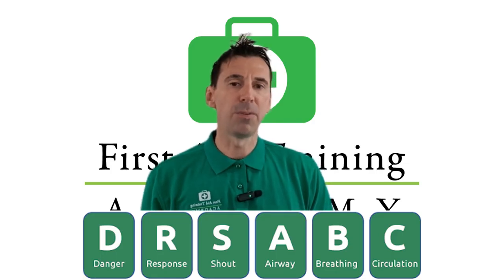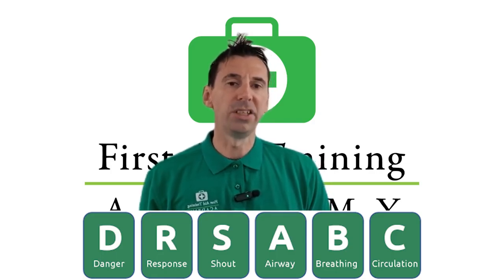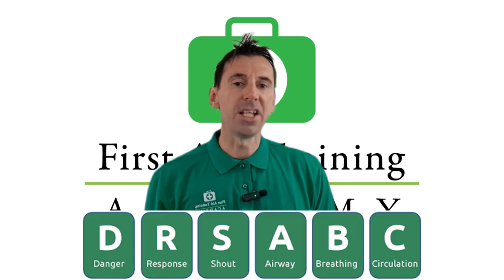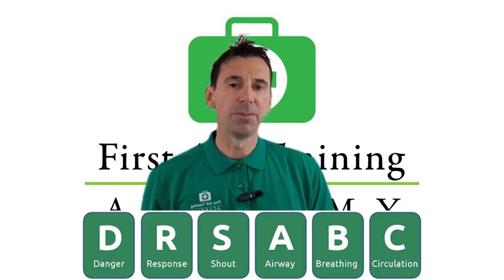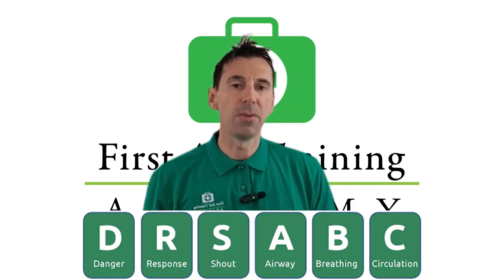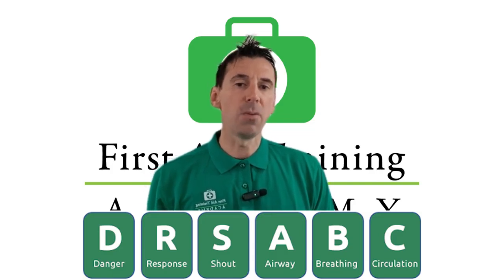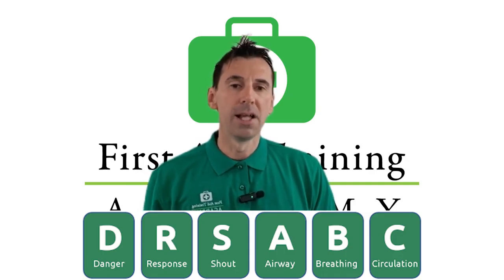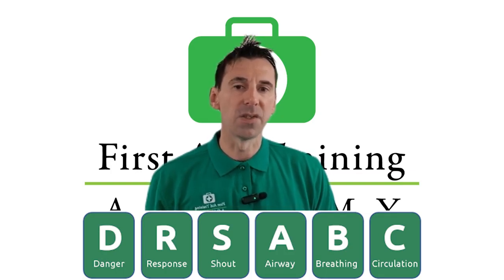Primary Survey DRABC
Welcome to the Education and Training Academy and the First Aid Training Academy's YouTube channel – your go-to resource for expert-led first aid training videos. Our mission is to make life-saving skills accessible to everyone, whether you're a workplace professional, a parent, or just someone who wants to be prepared for emergencies.

Our videos cover a wide range of first aid topics, including CPR, choking, wound care, recovery position, and workplace-specific first aid. Each tutorial is designed to be clear, practical, and easy to follow, ensuring you gain the confidence to act in a real-life emergency.

Led by experienced trainers, our content follows the latest UK first aid guidelines, offering step-by-step demonstrations and real-world scenarios to enhance your learning. Whether you're refreshing your skills, preparing for a first aid qualification, or simply want to improve your emergency response knowledge, our videos provide valuable insights for all.